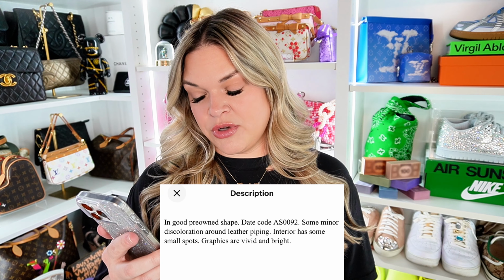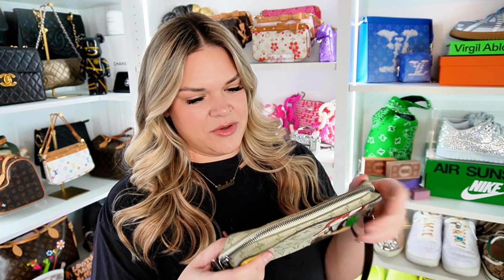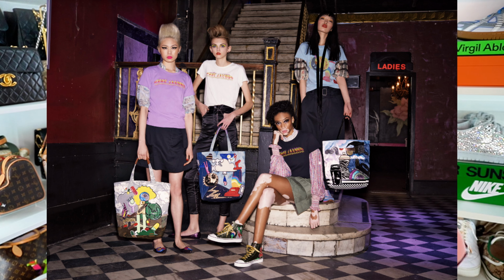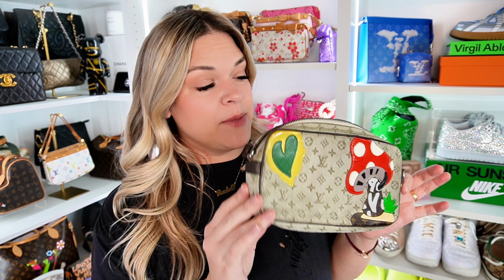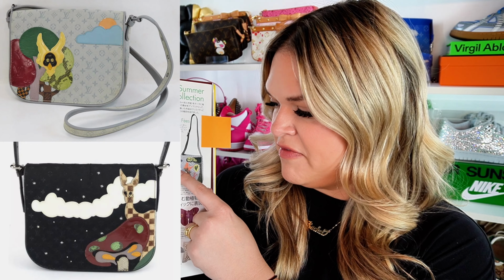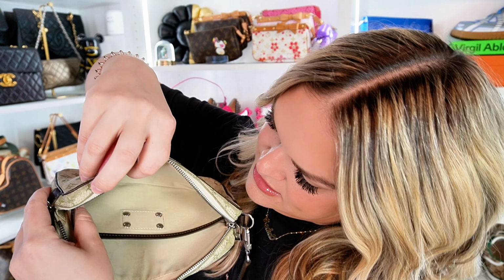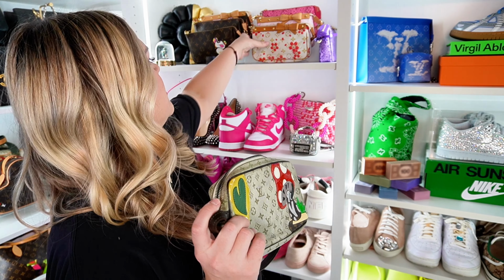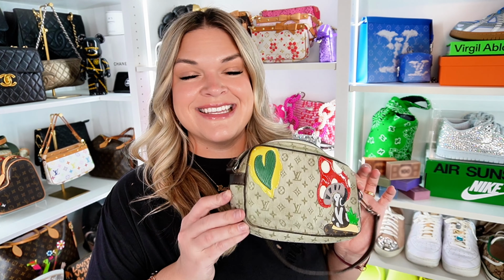Vintage Louis Vuitton Pochette Accessoires Unboxing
𝐻𝒾 𝒢𝓊𝓎𝓈!
In today's video, I am unboxing a vintage Louis Vuitton Pochette Accessoires I got on eBay for $350. There is a bit of a surprise when it comes to the bag's condition. I will unbox the bag, tell you more about the collaboration behind this bag, and walk you through the condition of this vintage piece. I'm definitely looking for advice and could use all your thoughts and opinions in the comments.

𝒞𝒽𝒶𝓅𝓉𝑒𝓇𝓈:
0:00 Intro
3:24 Vintage Louis Vuitton Pochette Accessoires Unboxing
4:17 Louis Vuitton Unboxing Fail
5:49 Louis Vuitton x Julie Verhoeven Collaboration Details
8:55 Louis Vuitton Conte De Fees Collection & Original Retail Prices
11:32 Closer Look at Vintage Conte De Fees Pochette Accessoires Condition

𝒩𝑒𝓋𝑒𝓇 𝒩𝑜𝓉 𝒮𝒽𝑜𝓅𝓅𝒾𝓃𝑔

𝐸𝓆𝒾𝓅𝓂𝑒𝓃𝓉
LED Lighting Kit
Light Boxes

**All opinions are my own. Some of the images featured in this video were found on Google, Instagram, or the Louis Vuitton website. I do not claim to own any of the image(s).**